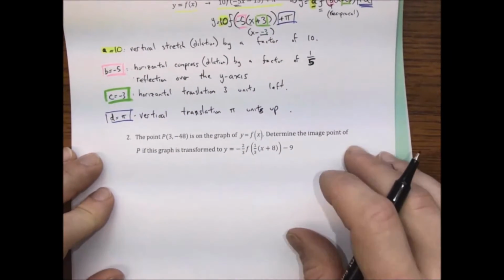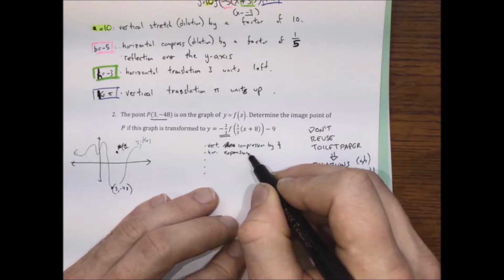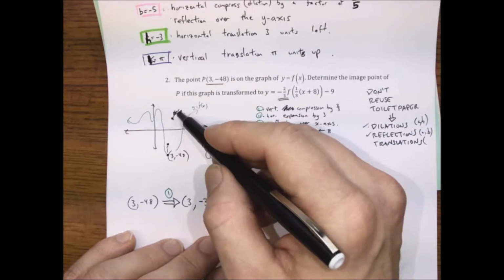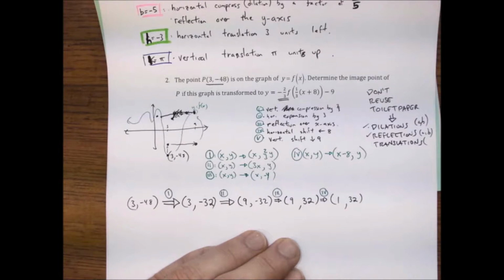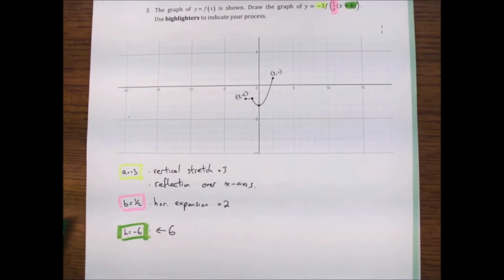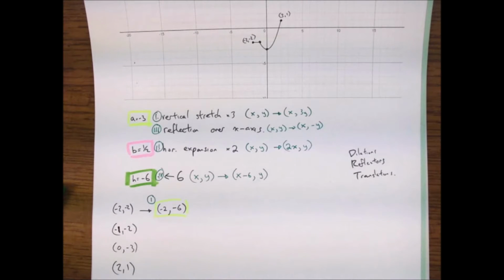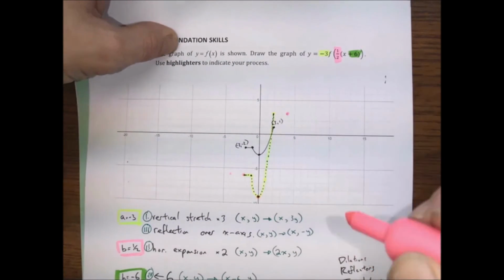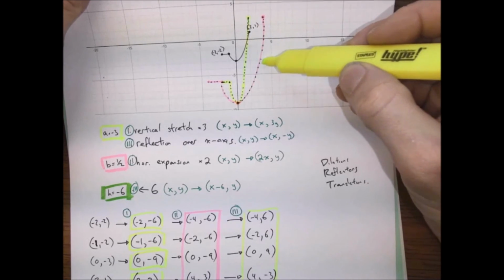Transformations of Functions Solutions (questions 1-3)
Mr. Waugh stopped in part way through the solution for question 3, so there is only a partial solution to partial 3 in this video. The latter portion of the solution for 3 is found in the second video for this review package.